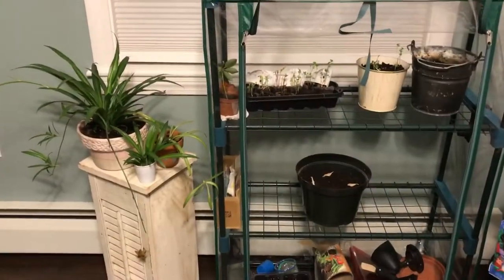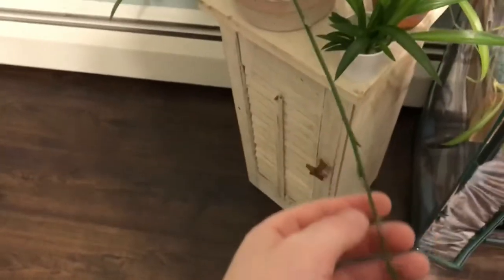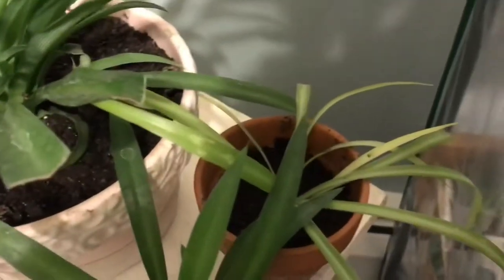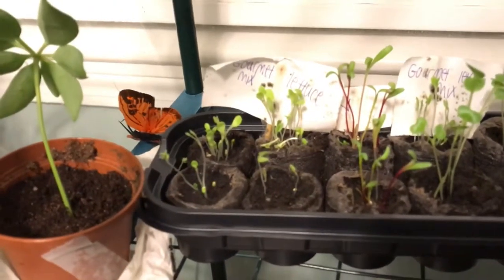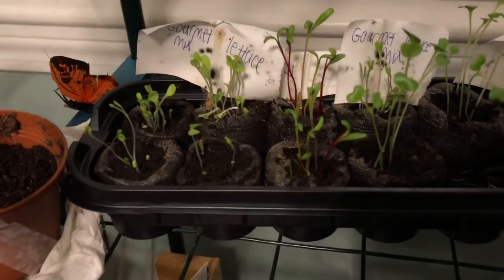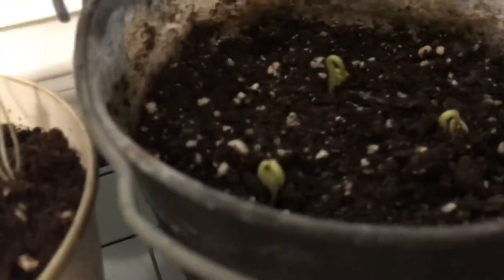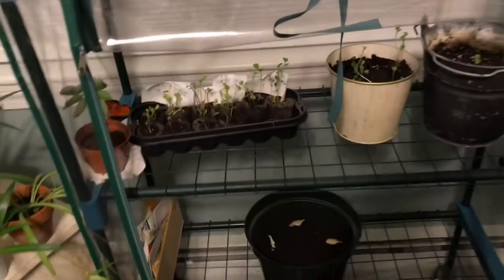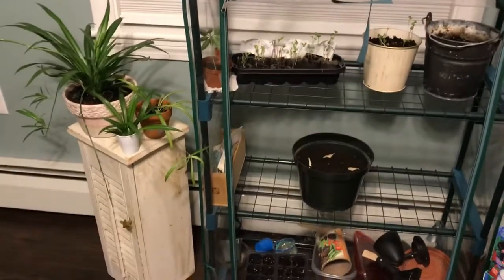Indoor Garden Tour Week 1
Thank you guys for watching, hope you enjoyed.
🏷 Tags🏷